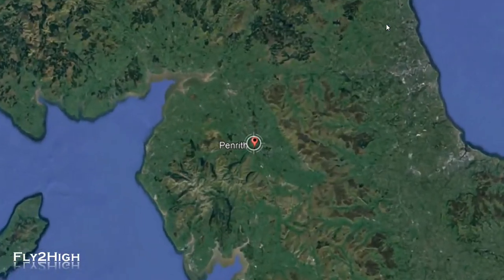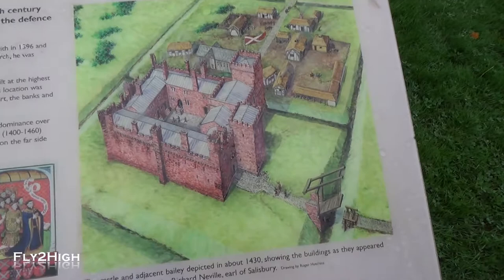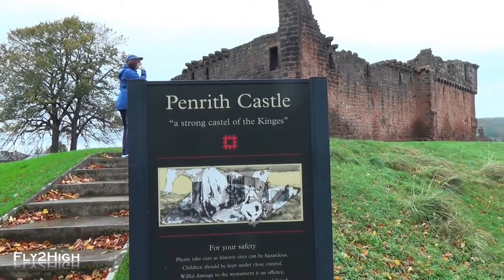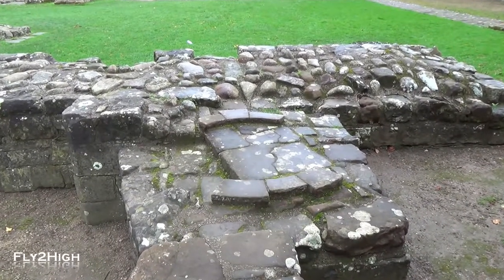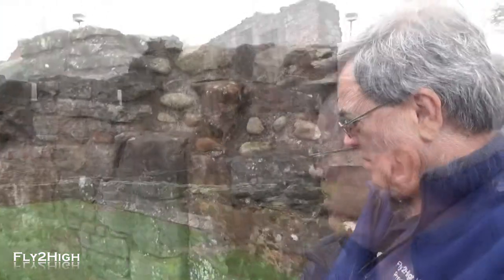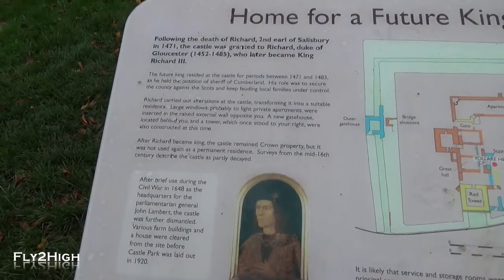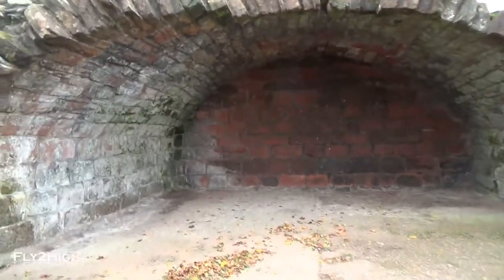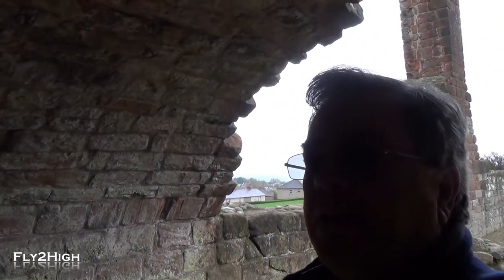PENRITH CASTLE RUINED - All that is left is rubble and foundations! (FTHVN 572)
Driving from Scotland to Manchester we swing off the motorway and into the town of Penrith.  We grab a quick sandwich at McDonalds and what do we see across the street?  A HUGE CASTLE!  A Bonus explore!  We take full advantage of our last day in the U.K. and take a look!

(FTHVN 572)